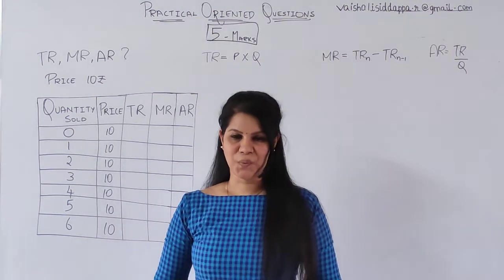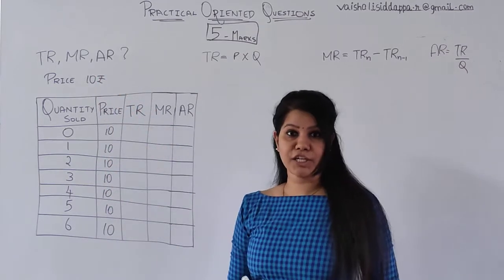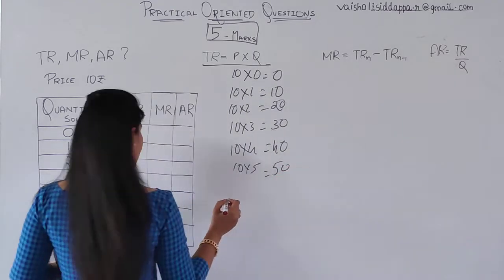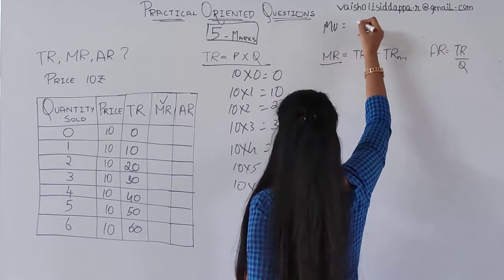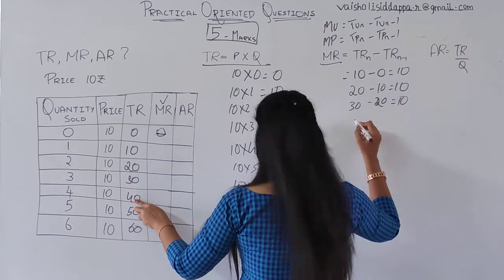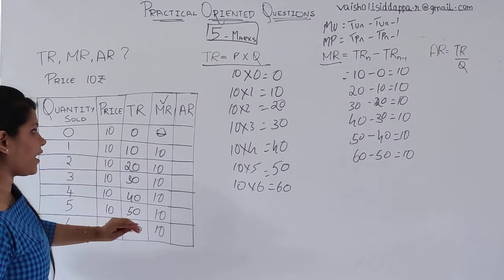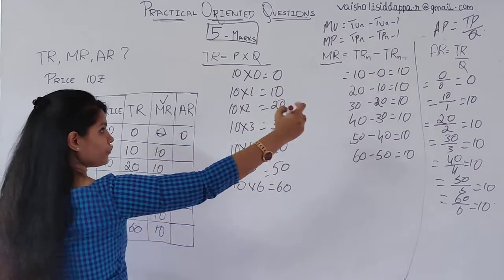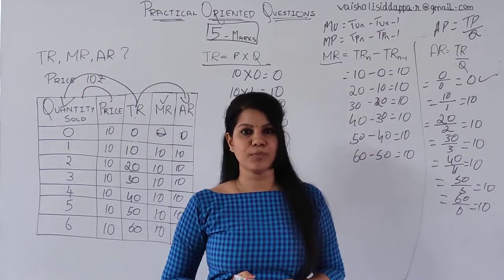NCERT class12| chapter 4- POQ | Q&A | #13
Revenue related concepts - Total utility, Marginal utility, Average utility. Finding out these all with the help of formulas.